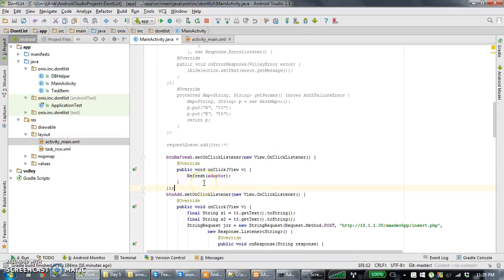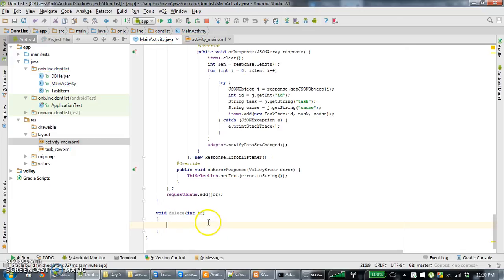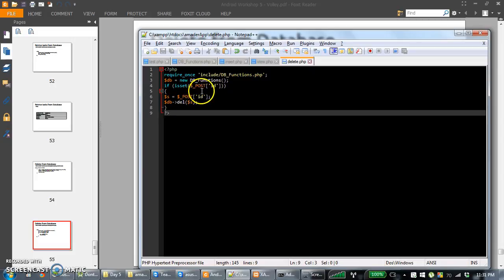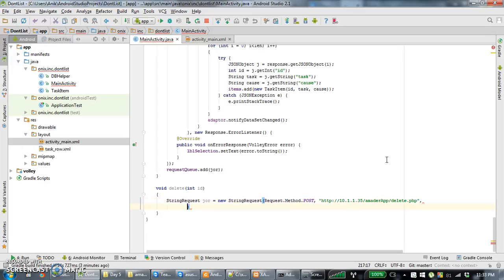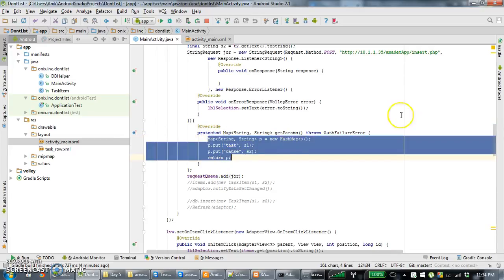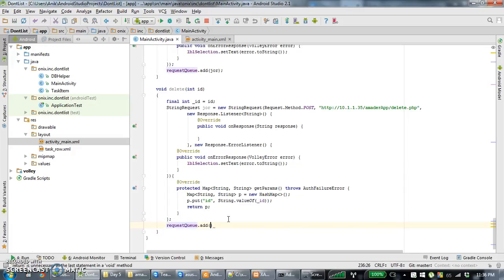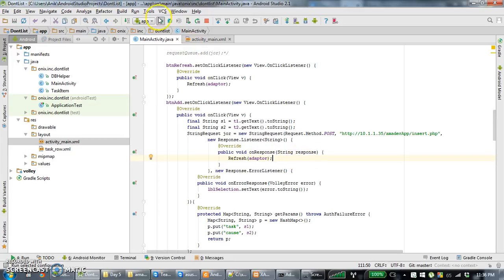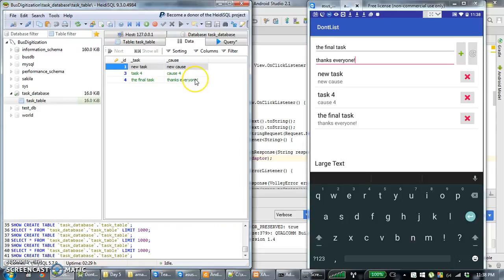Android Workshop 2016 - Day 5 : Volley Framework (Part 5: Refresh button and deletion)